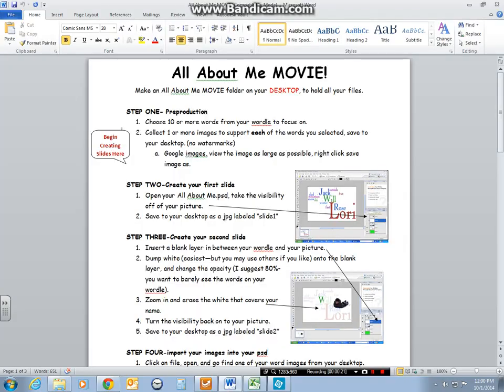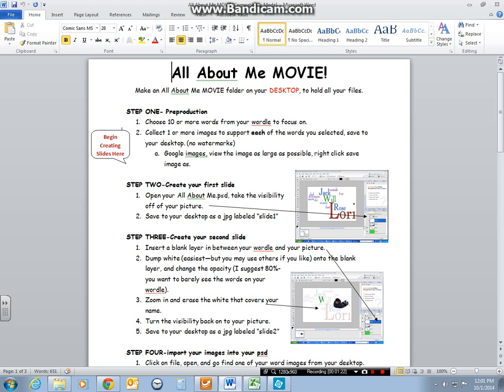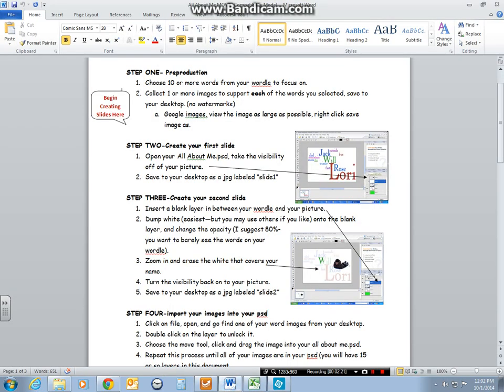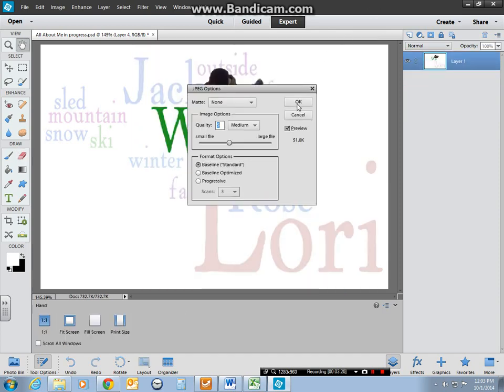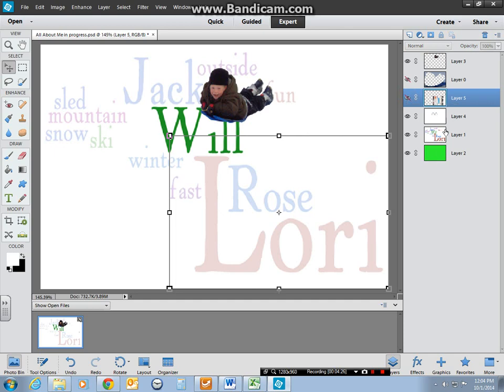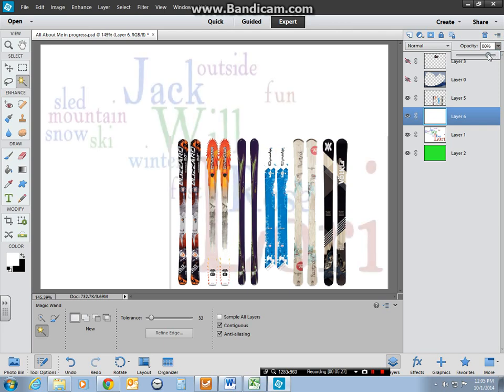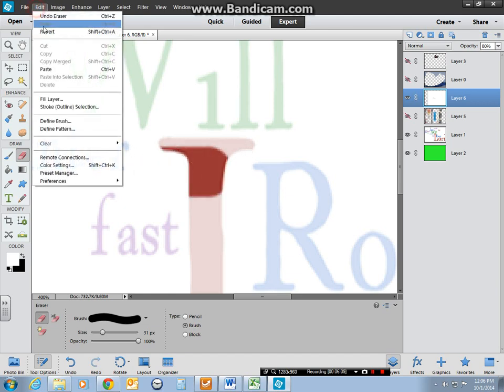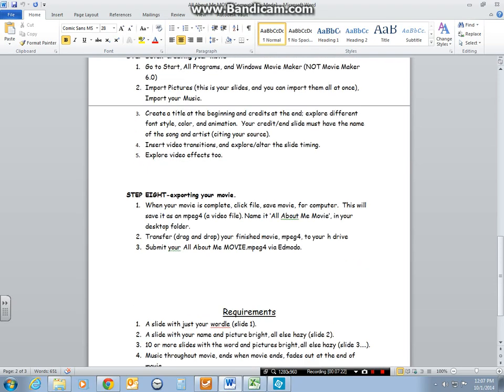All About Me Movie Creating the Slides